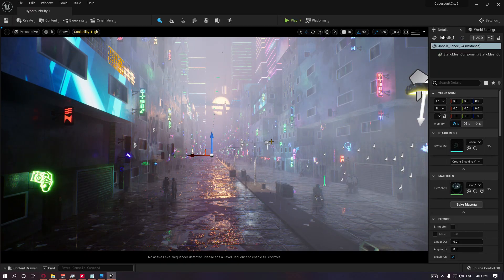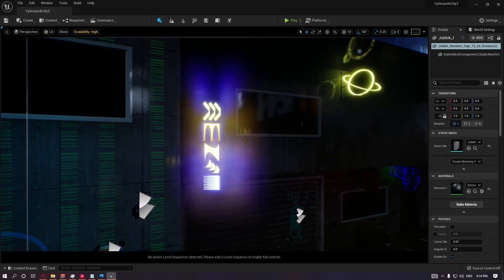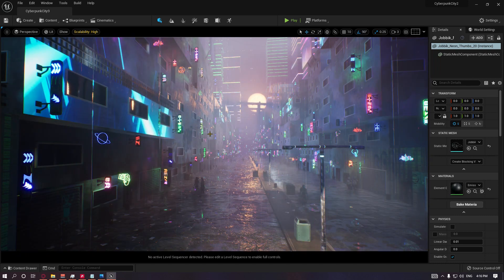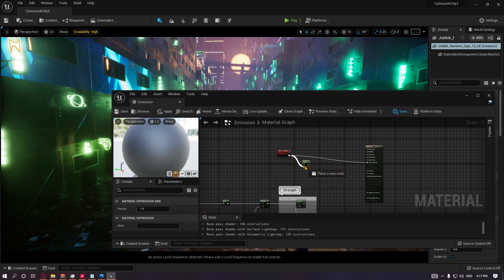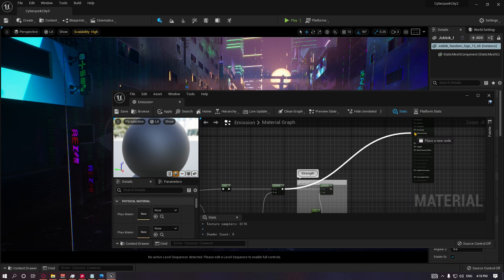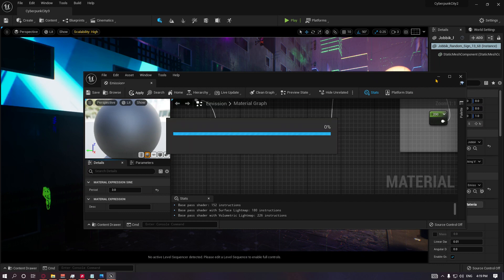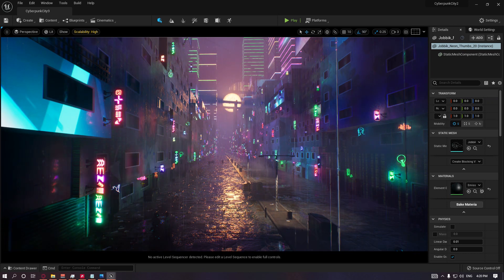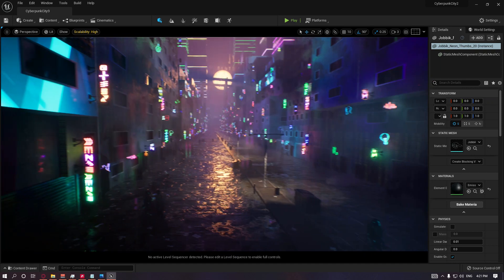Unreal Engine 5 - Random Emission Color Tutorial